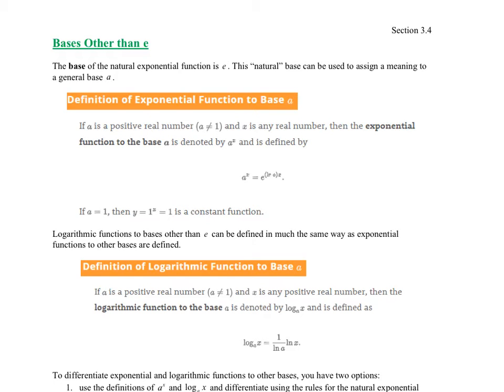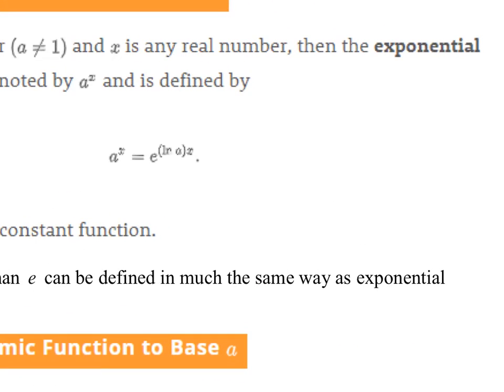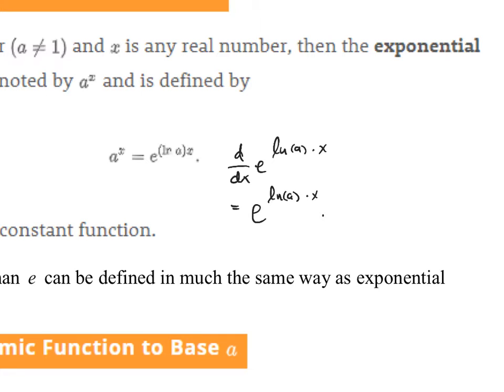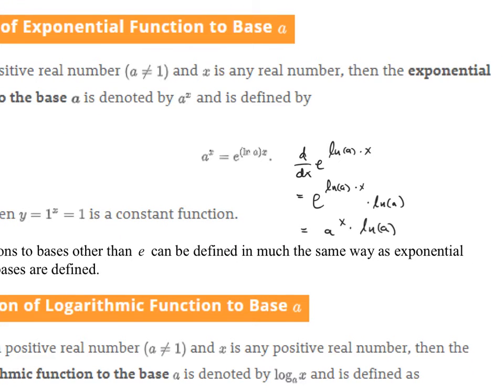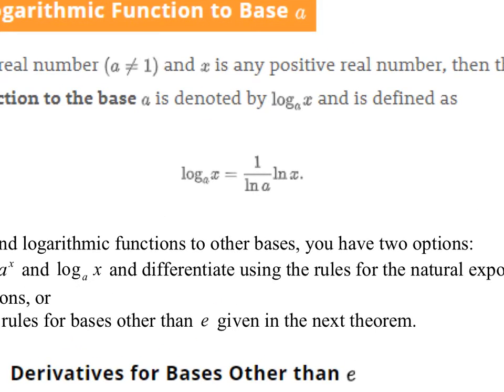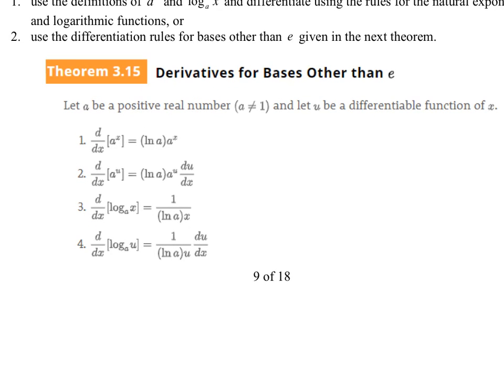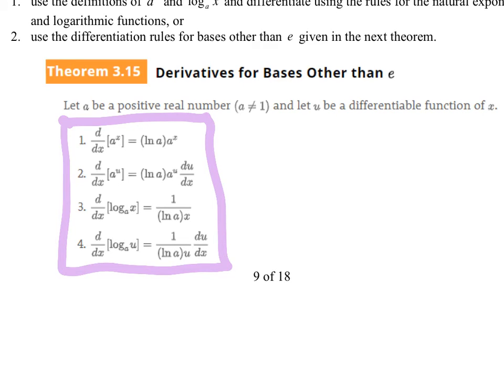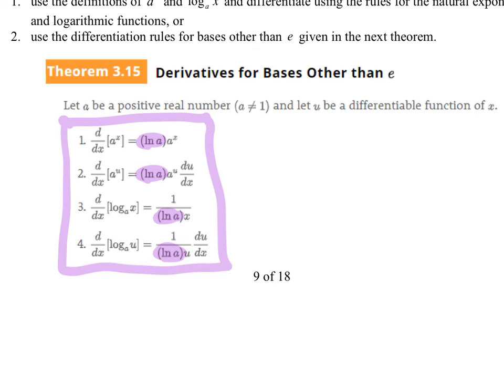3.4 The Chain Rule-9